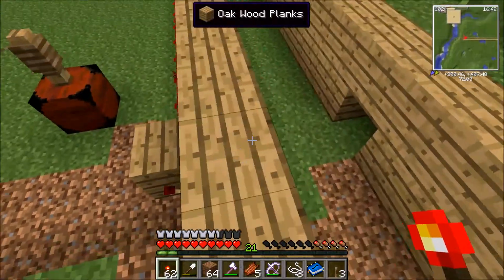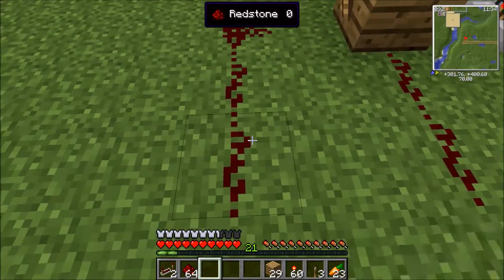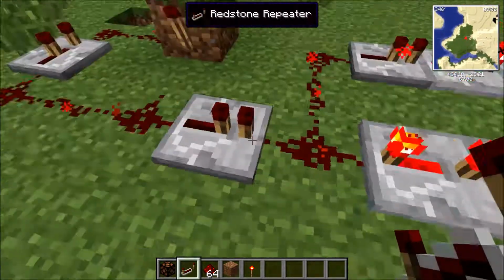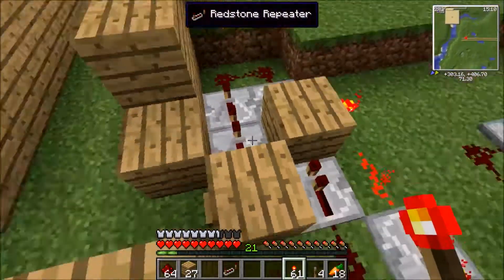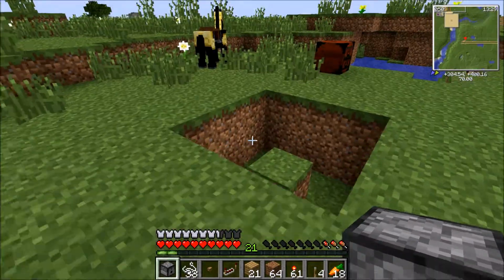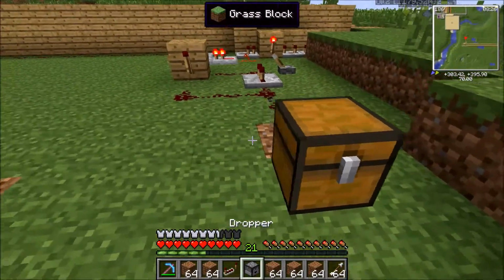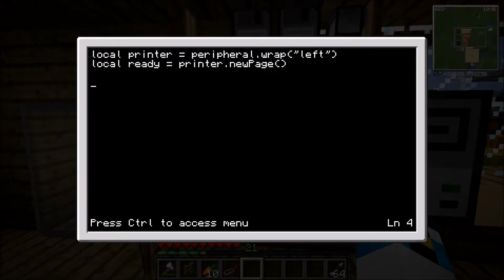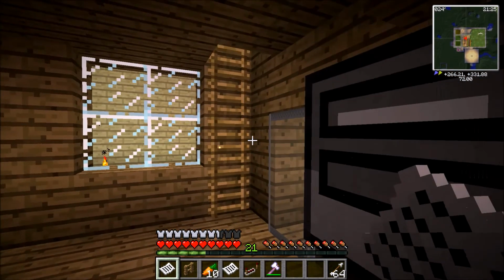[Minecraft Science] Measuring Speed in Minecraft, in Minecraft: Part 2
Second Part of the video. I built the redstones, did the test, and analyzed the results in a Computercraft computer, entirely in Minecraft, of course.